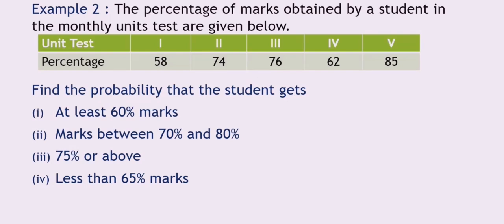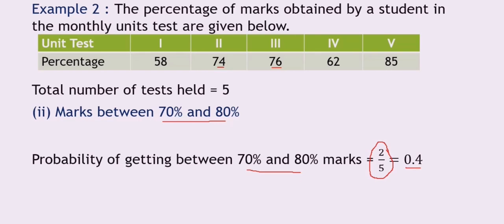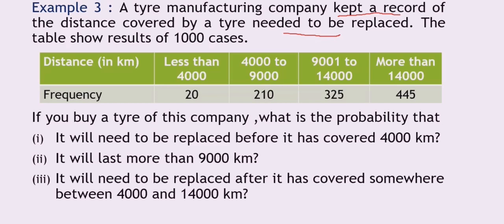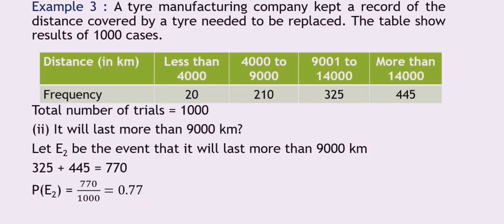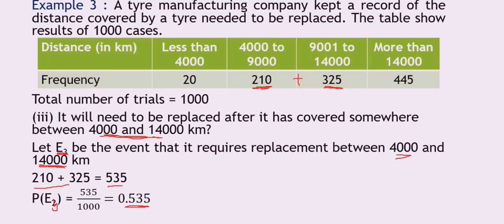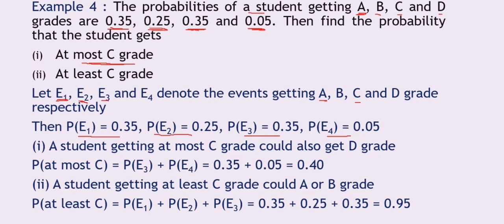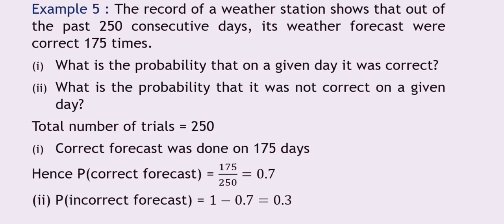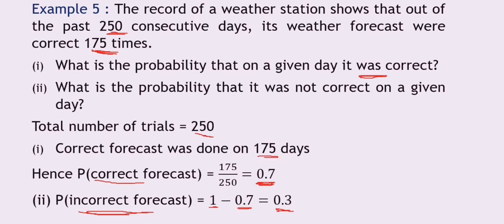Std 10 Probability Lecture 2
Sums on Empirical Probability